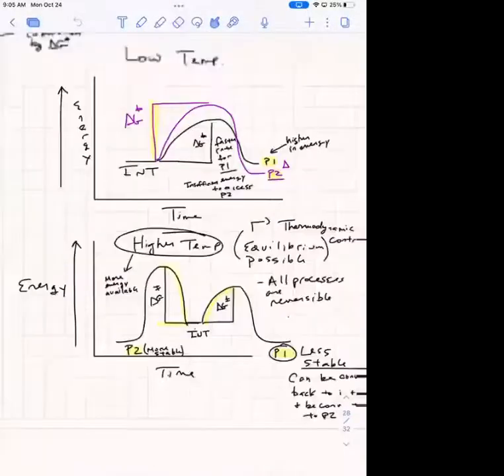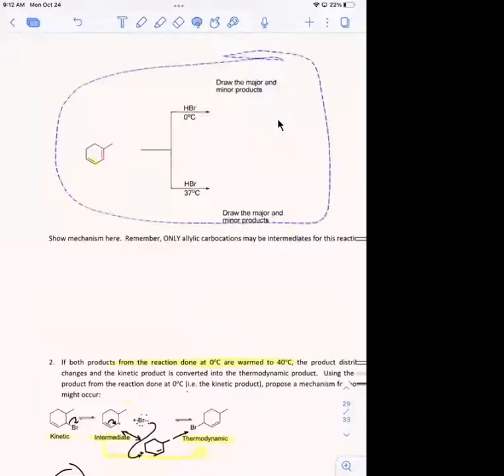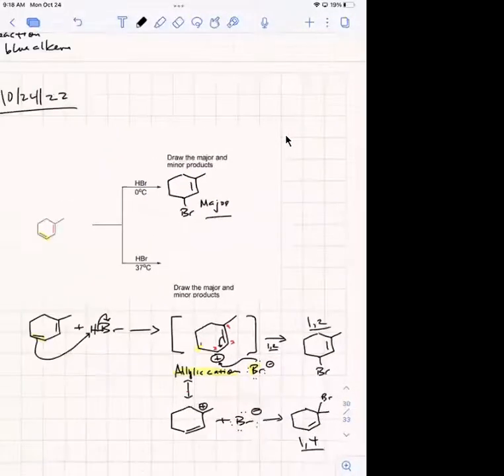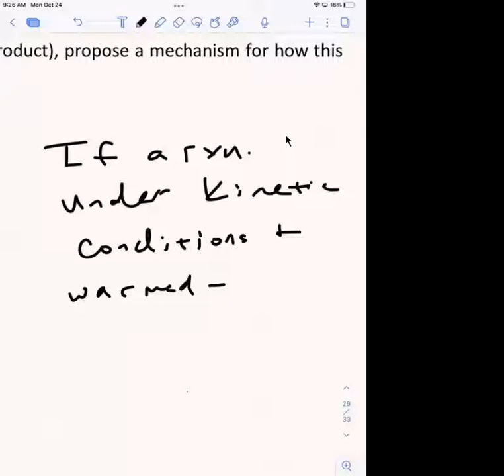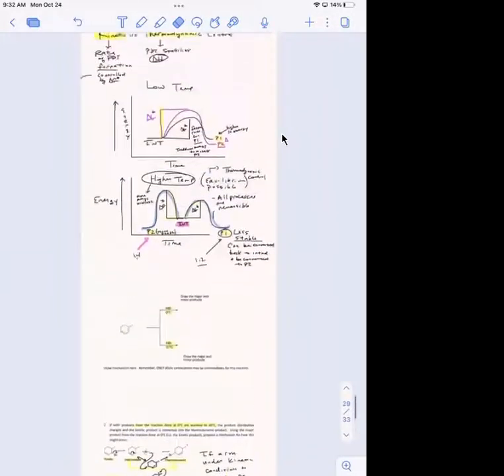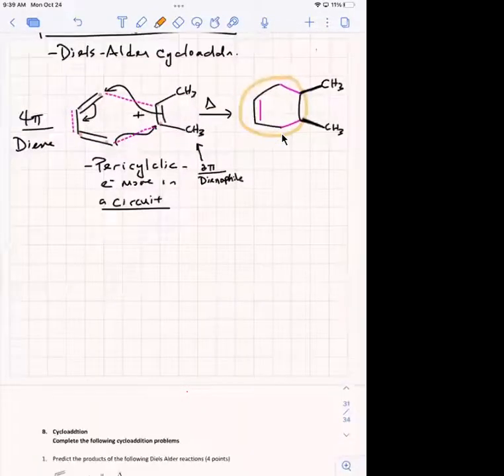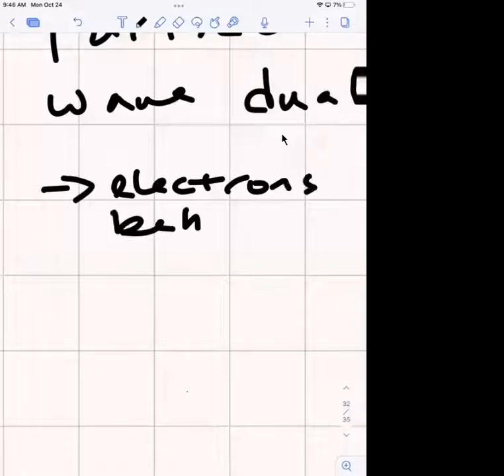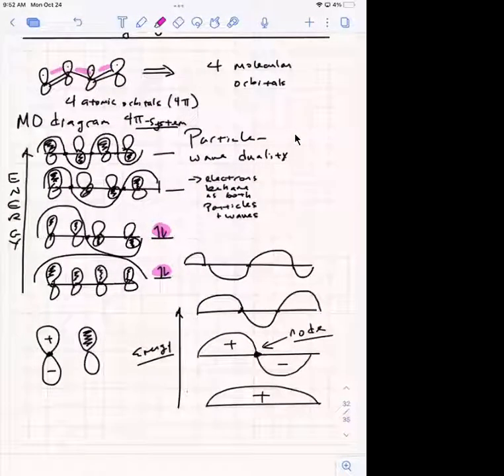CHEM 321-01 10-24-22 Conjugated Dienes cont'd